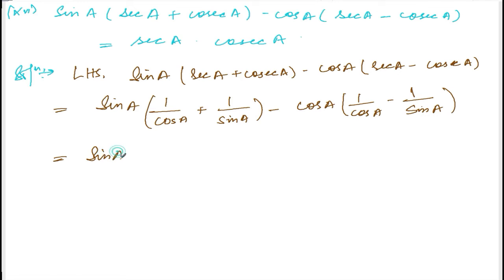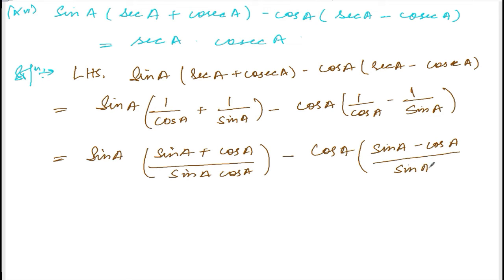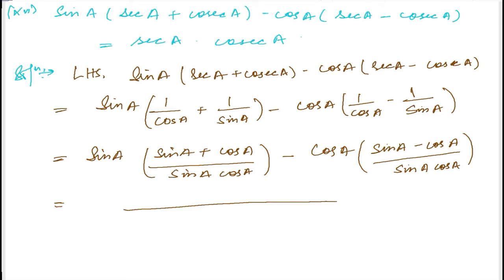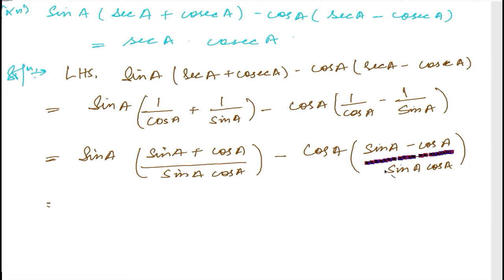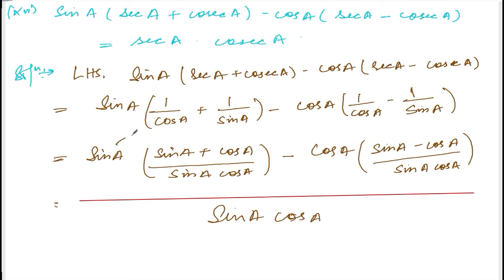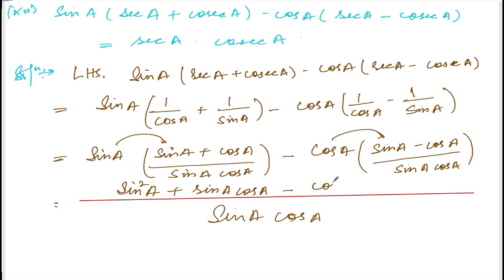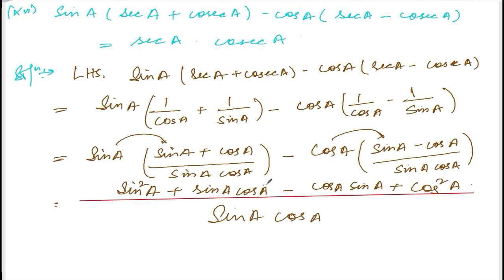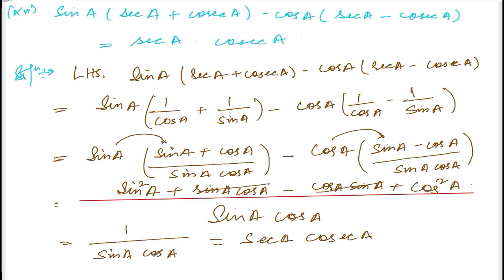TRIGONOMETRY || CLASS X MATH EX.10.2 Q.11(xvi) || MANIPUR BOARD || GPS MANIPUR